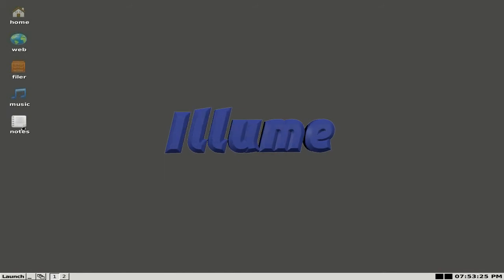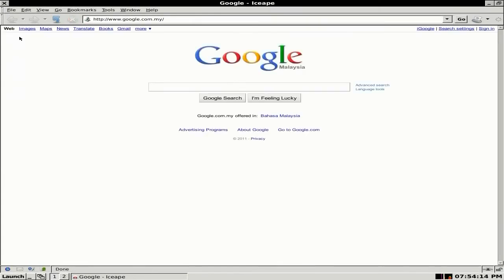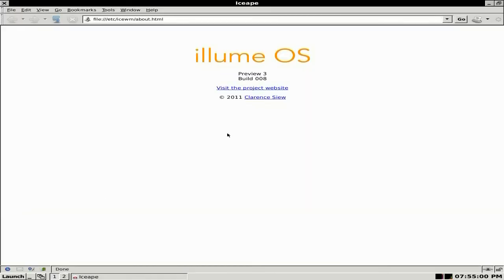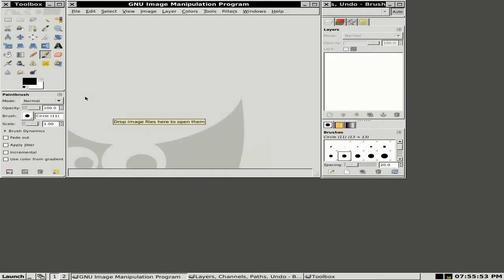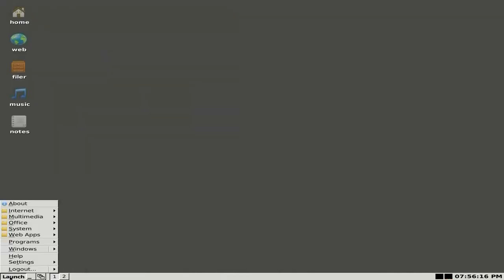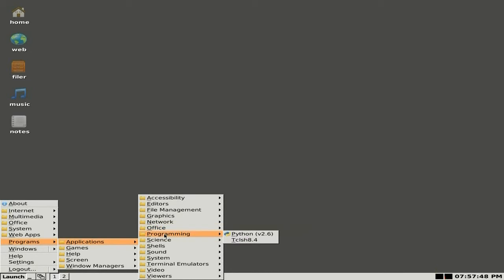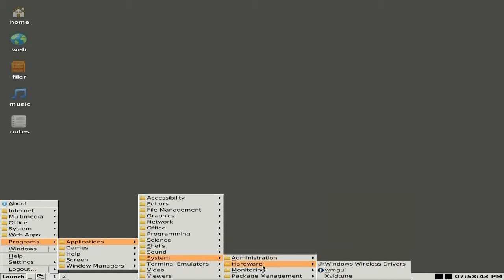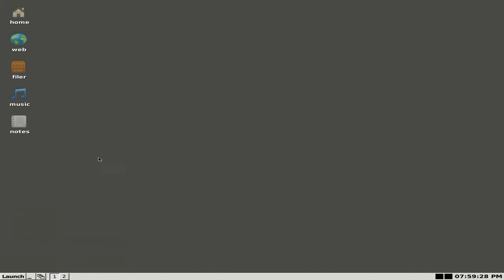Illume....Linux Malaysian Style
Here we go and have a look at illume, a linux distro from malaysia which uses the icewm, now it is real fast but the main problem is that i could not install it due to no real installer.